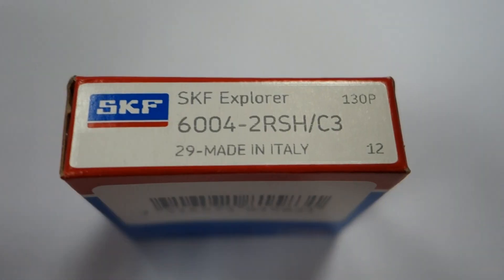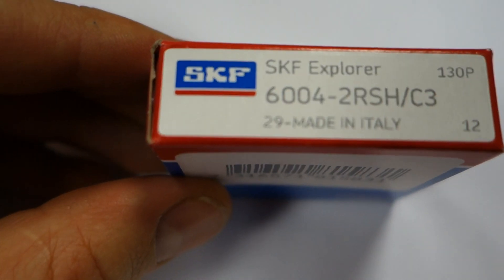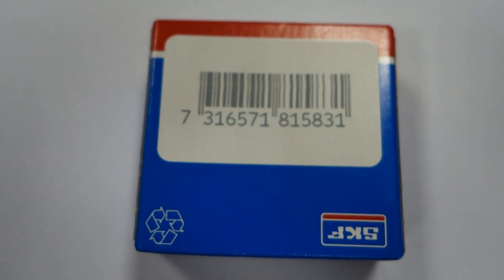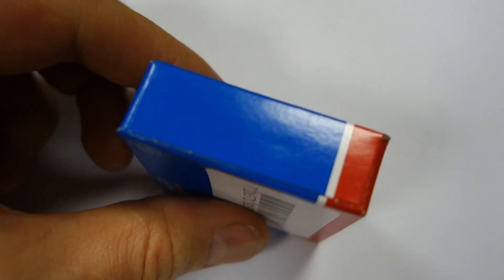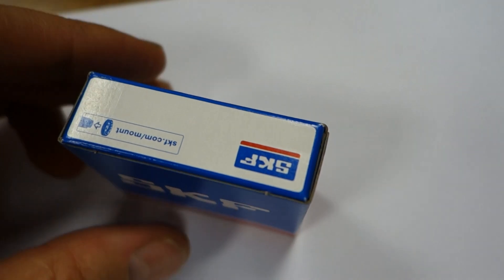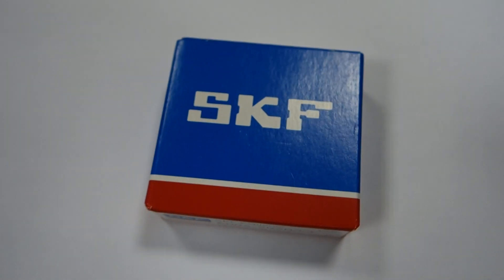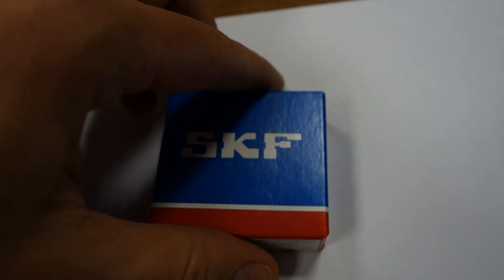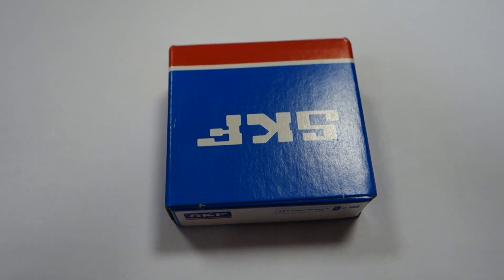Original Genuine PFI American Ball bearing sealed mm 35-62-14 PFI 6007-2RSC3-K